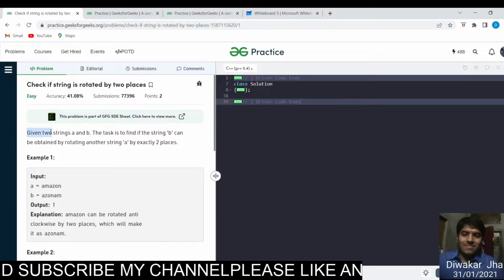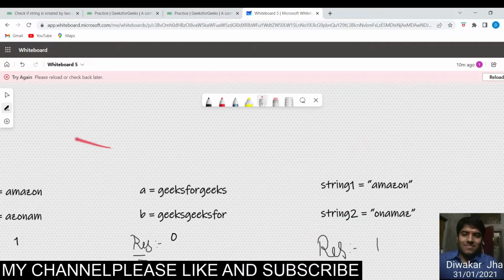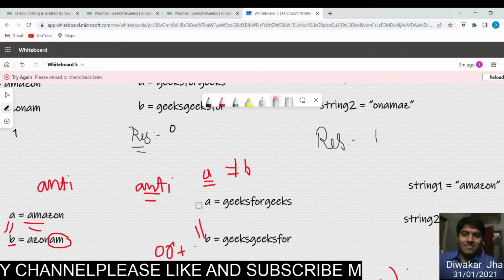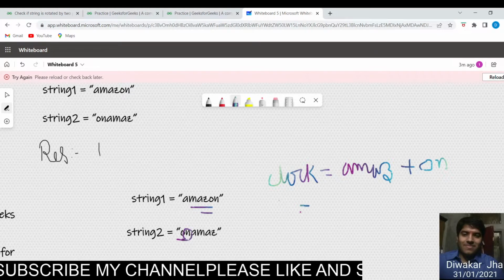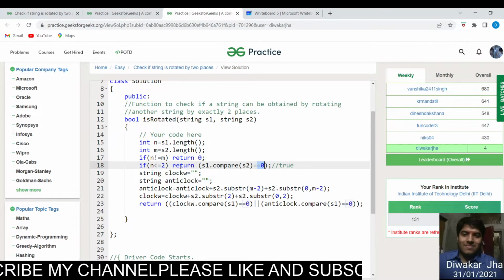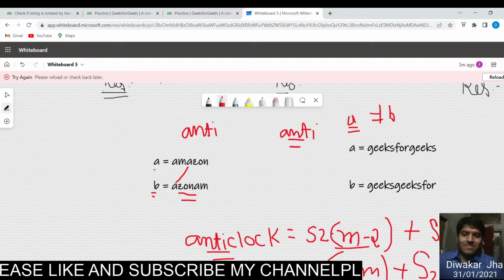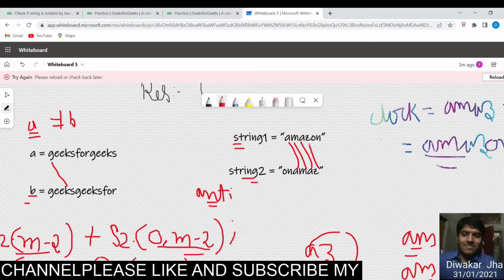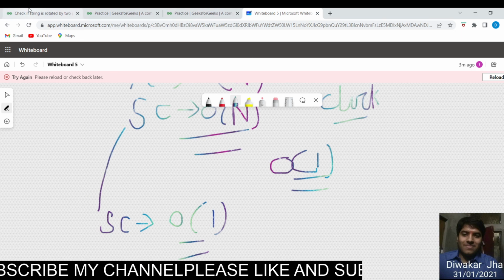Check if string is rotated by two places GFG SDE Sheet Asked in Amazon